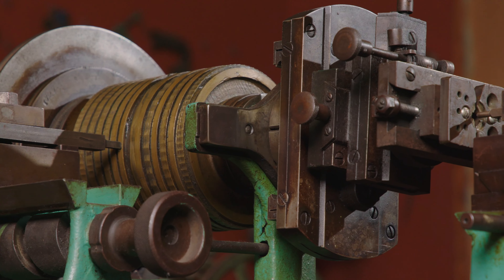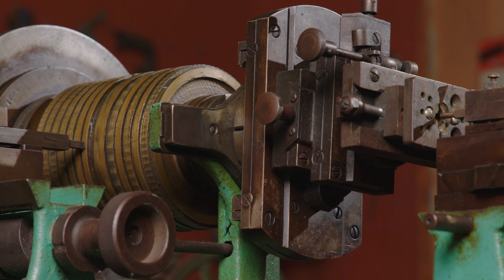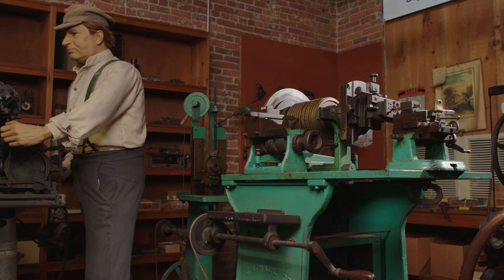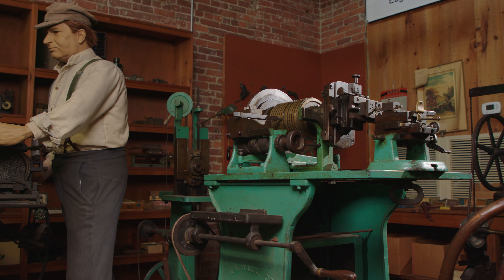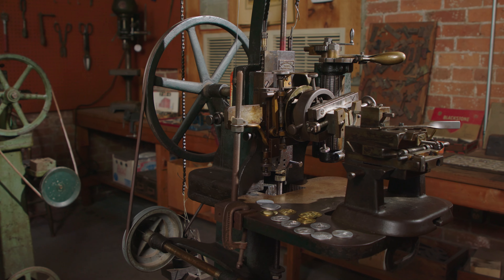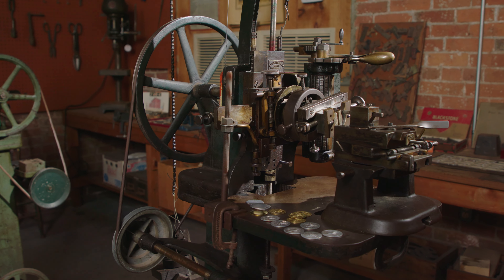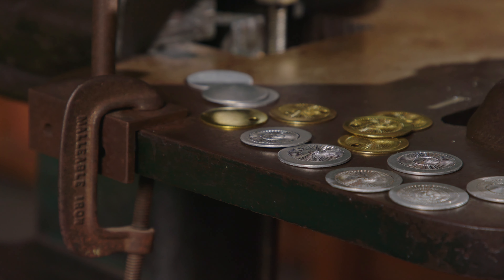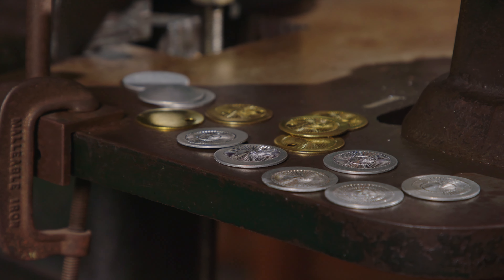Eugene Hunt - Detailed Engravings with Engine Turning Machines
This is Eugene Hunt’s whole job shop. Hunt was an engine turner, taking items like cuff links or lockets and adding special engravings and other designs. After a long and successful career in Attleboro, Massachusetts, his family gave us the items you see on display. You’ll find seven of Hunt's fascinating machines, some of which still work today, as well as many of his tools and some of his finished products.